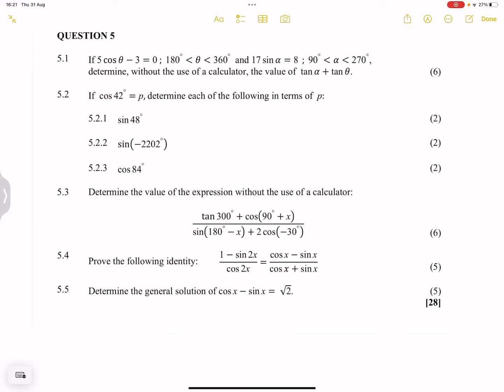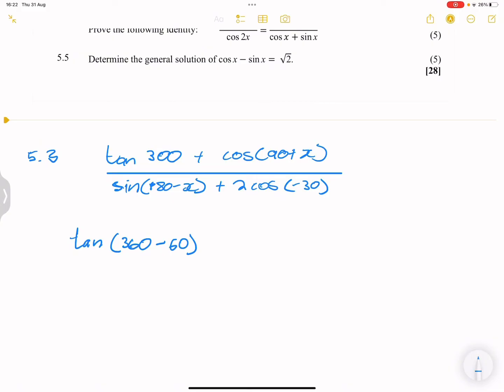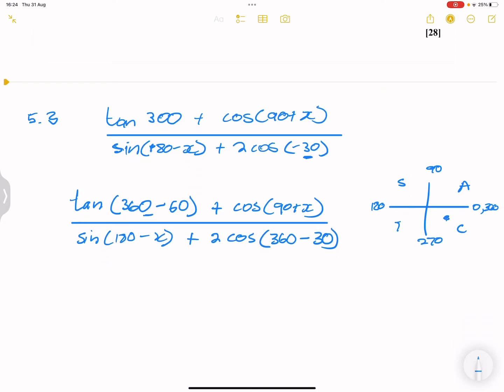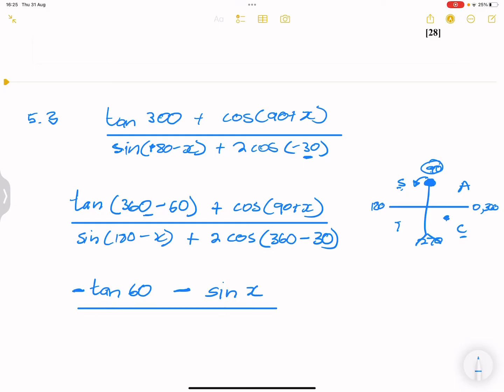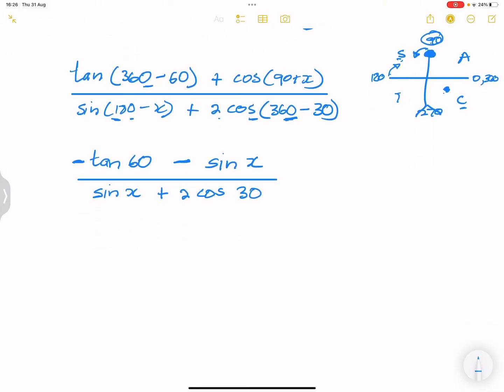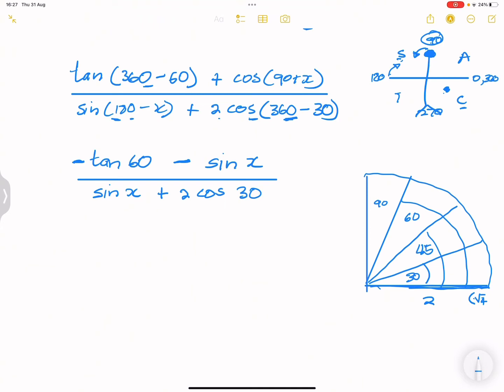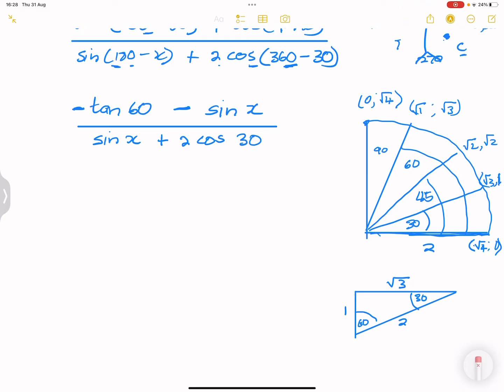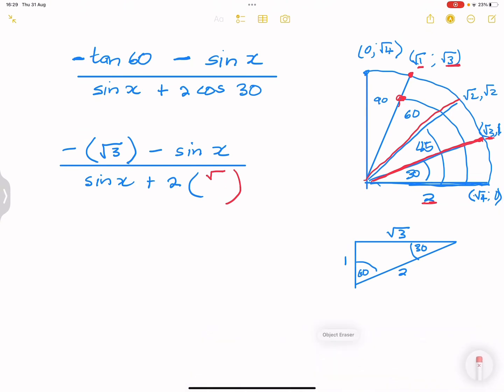Simplifying Trig Expressions | Trigonometry | Part 2 | Prelim Preparation | Mlungisi Nkosi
Simplifying trig expressions using reduction formulae and special angles. Past exam question from Eastern Cape 2023